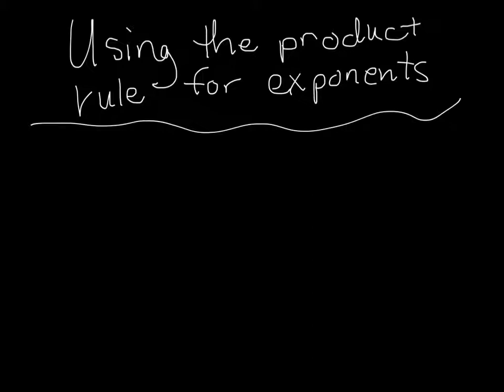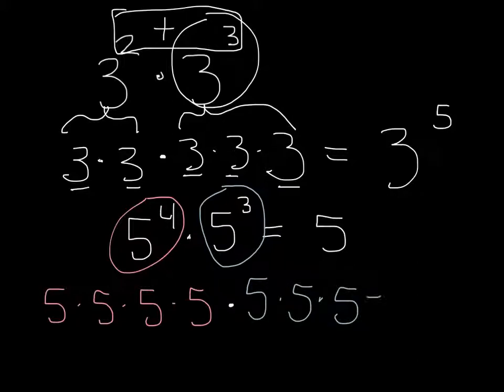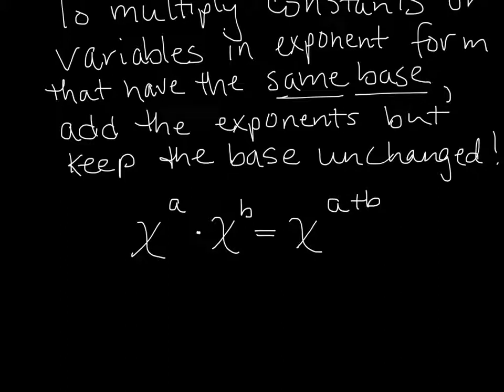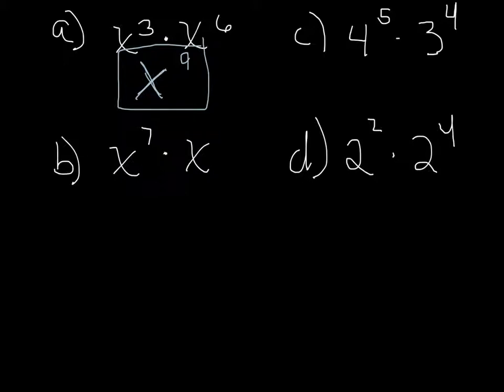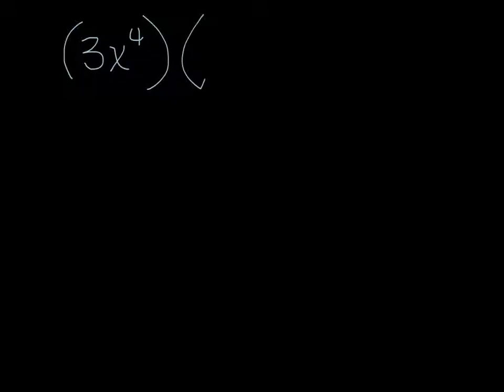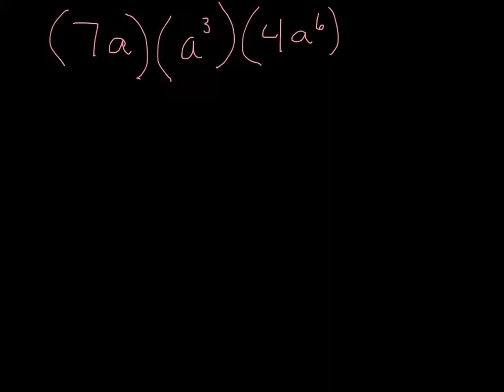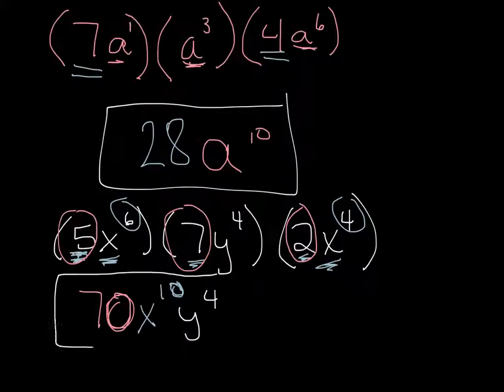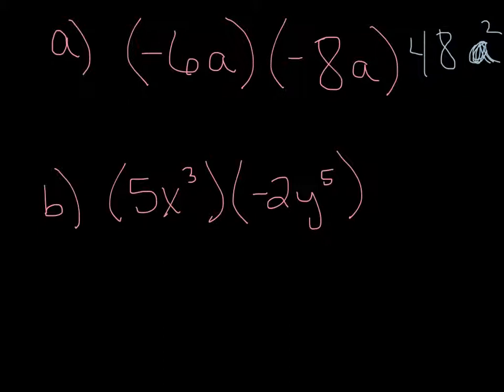Performing Operations with Exponents